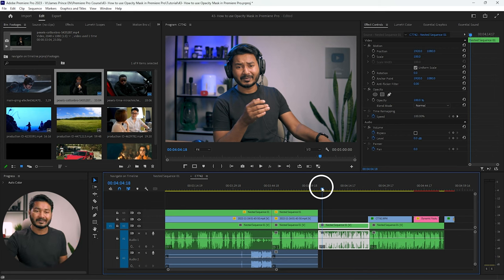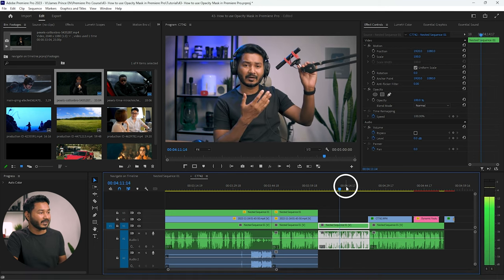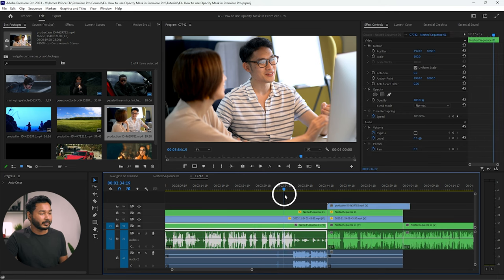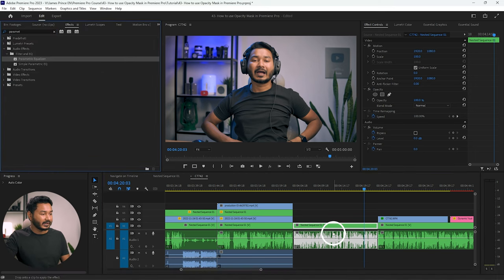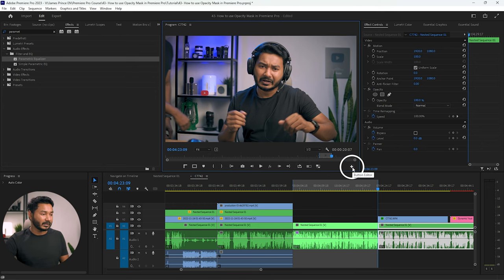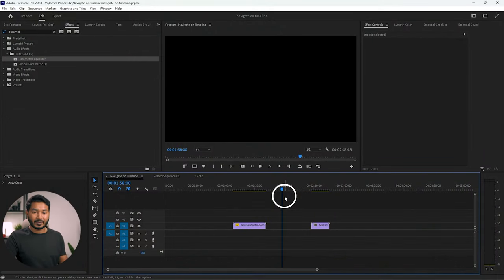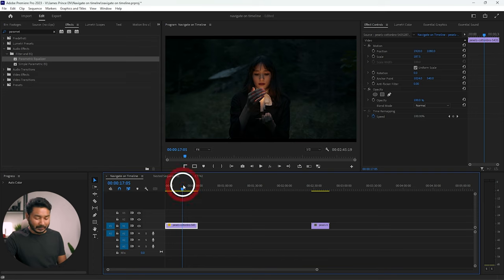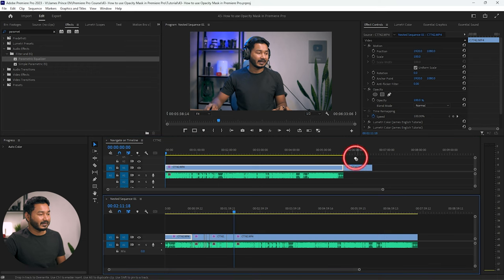Easy & Crazy Premiere Pro Timeline Navigation Tips!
Today I'll show you some Premiere Pro Timeline Navigation Tips that may help you to speed up your workflow in Premiere Pro.